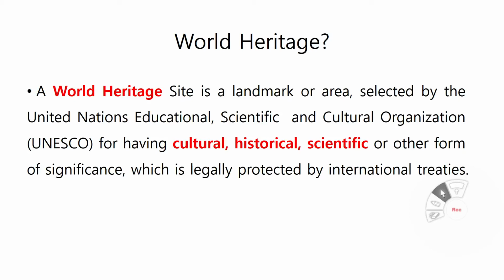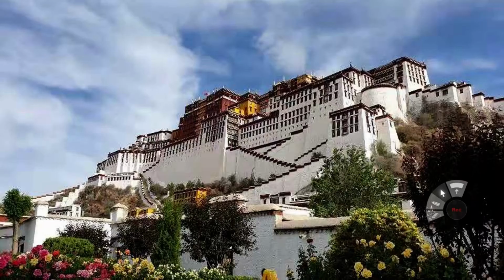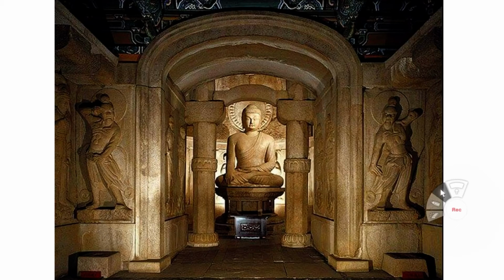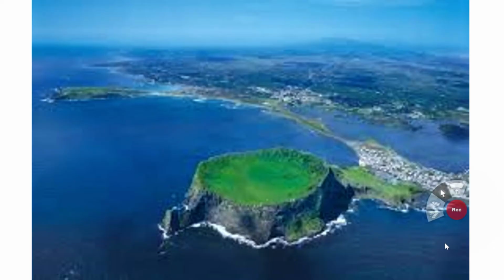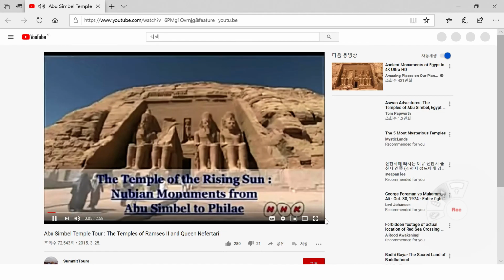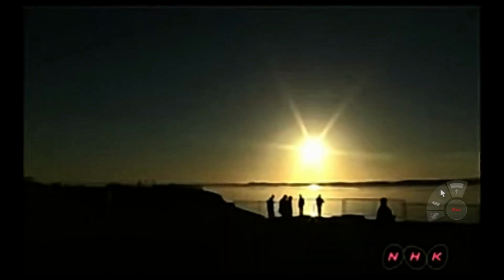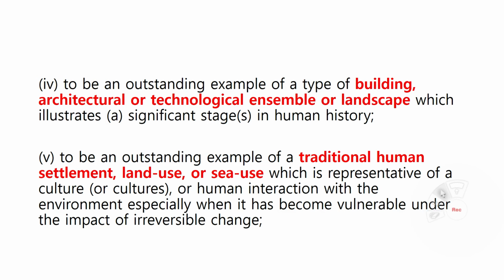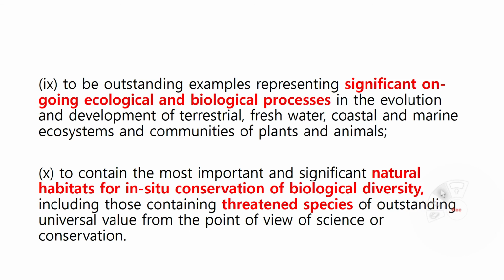Introduction to World Heritage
Introduction to World Heritage Class at Sungkyunkwan University